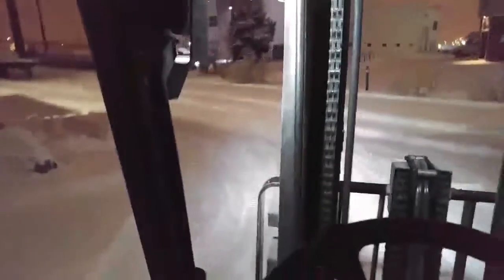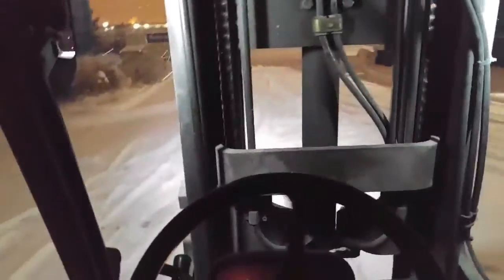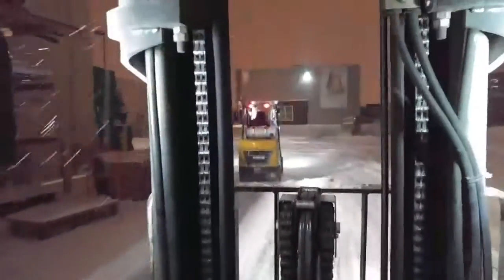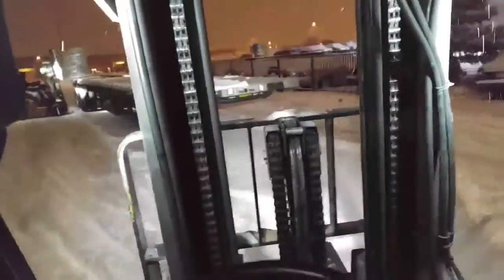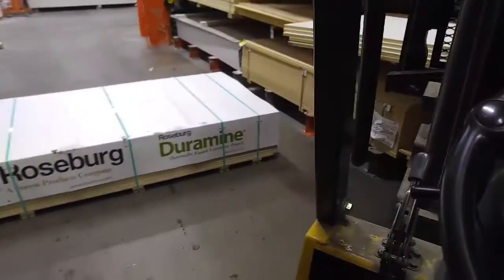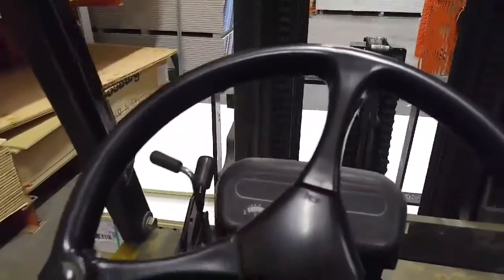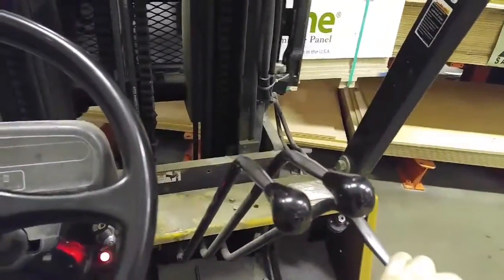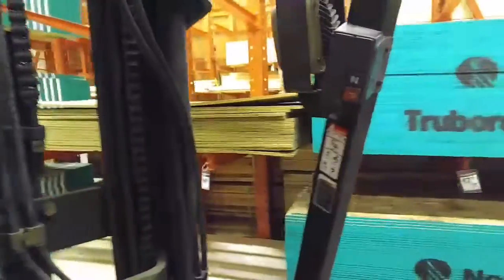Forklift Driving in Snow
Having fun at work driving the forklift in a snow storm. Sorry if the video quality sucks. First time recording a video and driving one handed. Just want to get use to posting a video.
Questions, comments and constructive criticisms are always welcome.